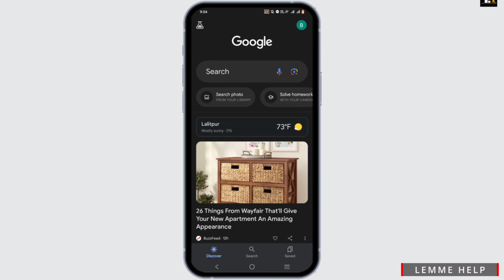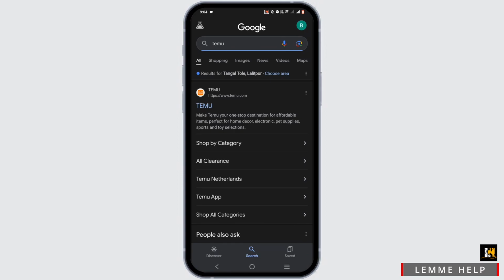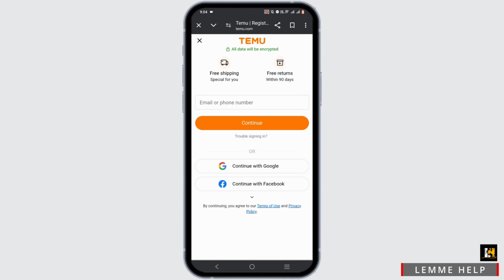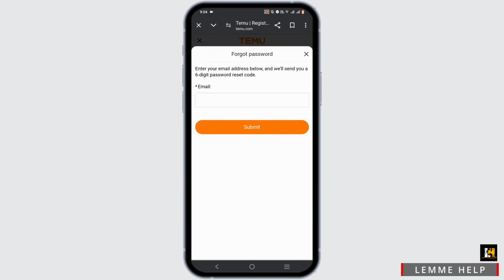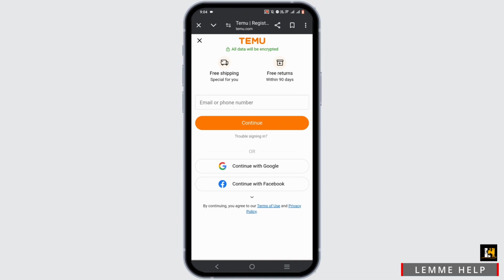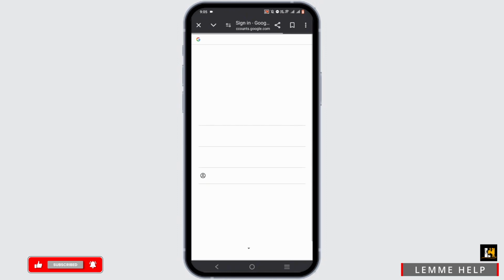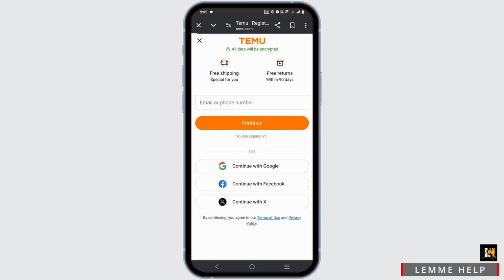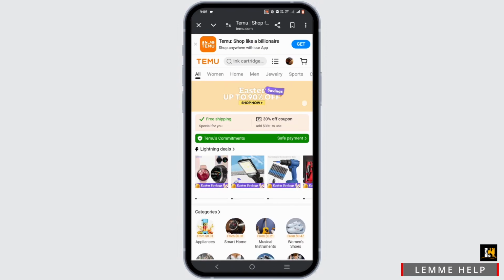How To Login To Temu Account (2024)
Wondering how do I login to my Temu account in 2024? You're in luck! In this tutorial, I'll walk you through the step-by-step process of accessing your Temu account hassle-free. Whether you're a new user or need a refresher on the login procedure, I've got you covered. Let's dive in and get you logged in to your Temu account quickly!

Timestamps:

0:00 - Introduction: How Do I Login to My Temu Account?
0:10 - Navigating to the Temu Login Page
0:20 - Step-by-Step: How Do I Enter My Credentials and Access My Account?